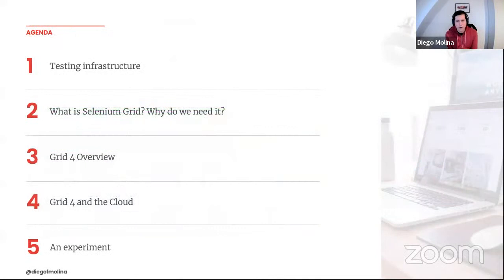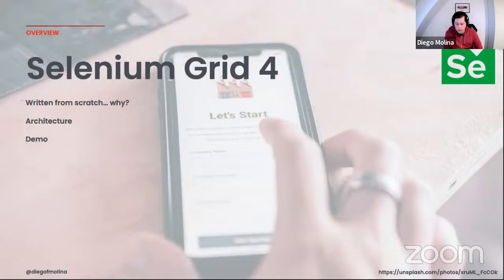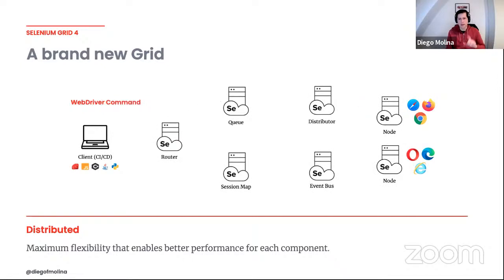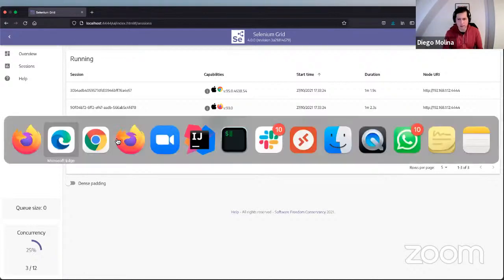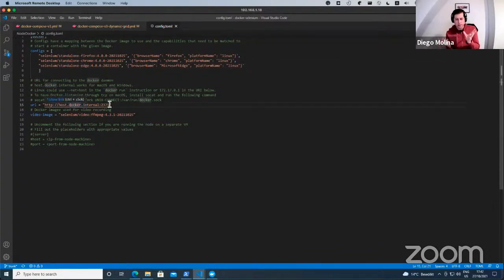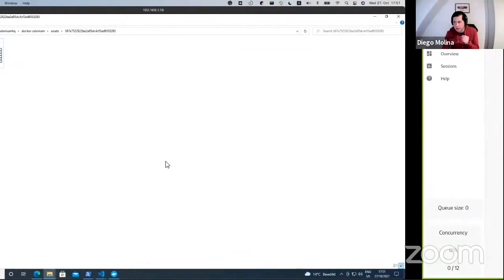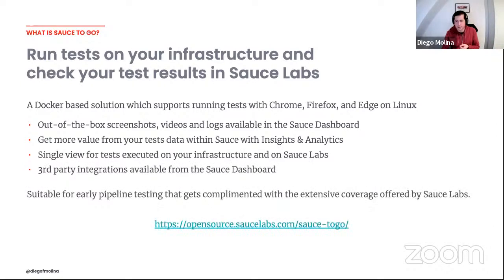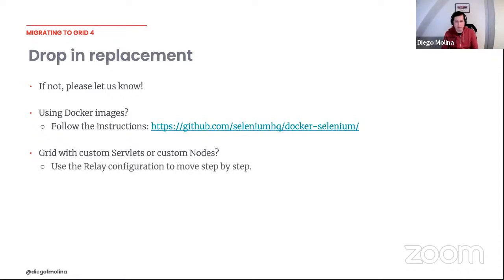Agile Actors S.E.T meetup #6-"Understanding Selenium Grid 4" with Diego Molina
Our 6th Software Engineers in Test Chapter internal meetup with guest speaker, Diego Molina; Staff Software Engineer at Sauce Labs, and one of the main contributors and maintainers of Selenium presenting "Understanding Selenium Grid 4".